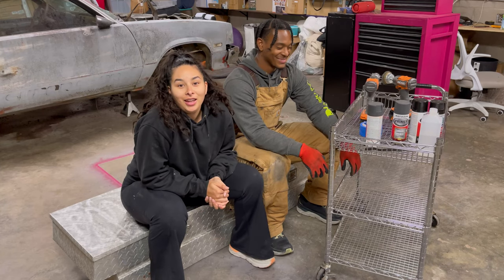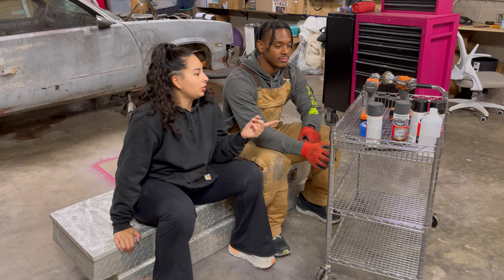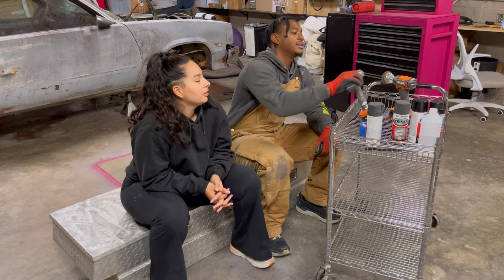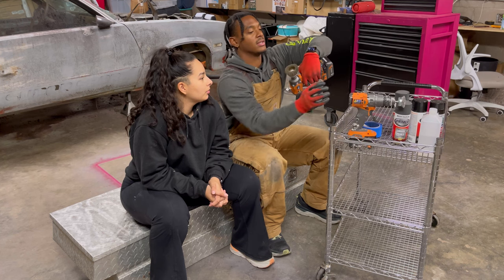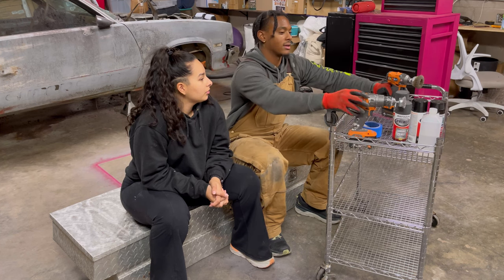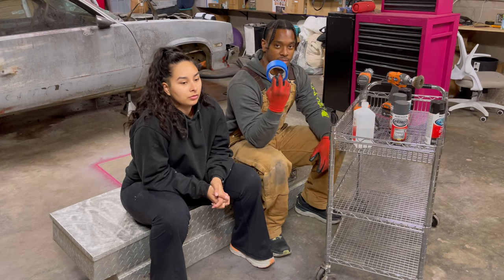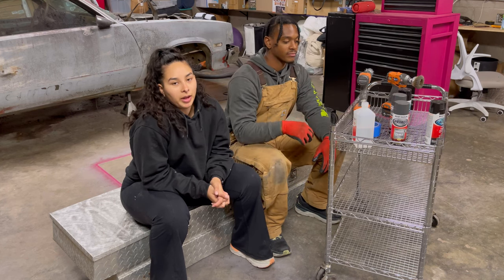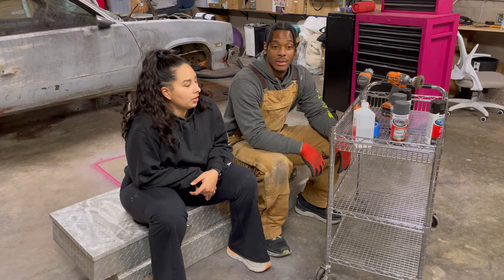How To Paint Your Trucks Tool Box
We painted our trucks toolbox black to match the rest of our black out